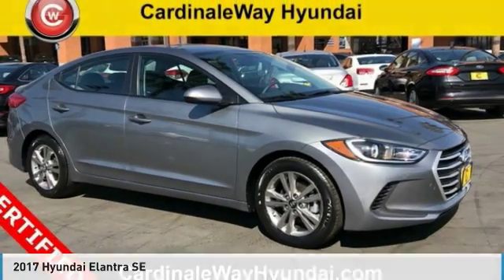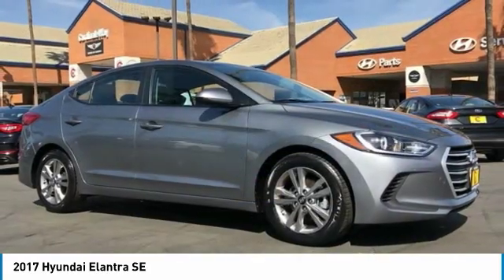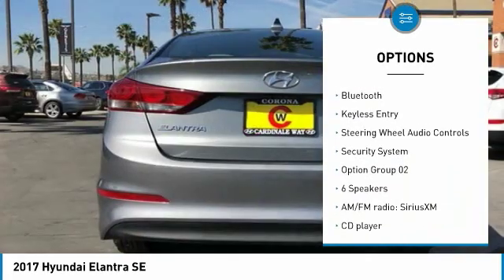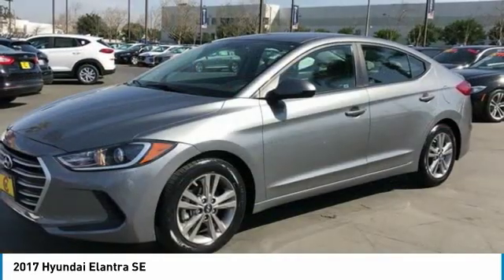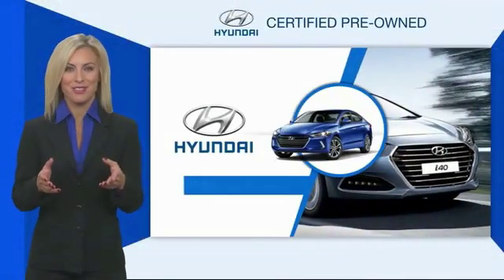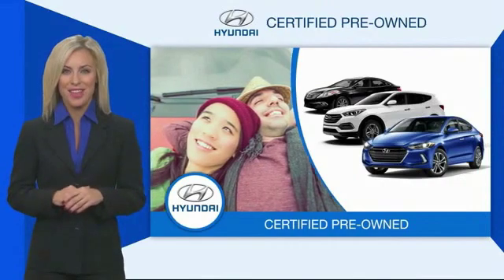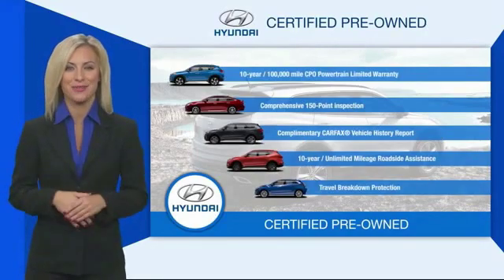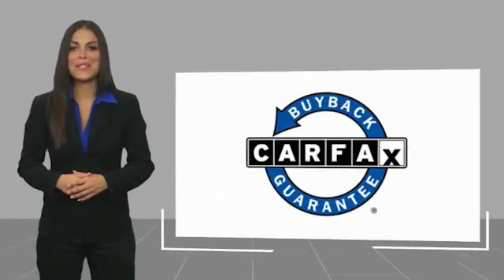2017 Hyundai Elantra SE FOR SALE in Corona, CA HP8900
CardinaleWay Volkswagen
2603 Wardlow Road

CARFAX One-Owner. Clean CARFAX. Certified. 2017 Hyundai Elantra SE   CERTIFIED   FWD 6-Speed Automatic 2.0L 4-Cylinder DOHC 16V ONE OWNER, CERTIFIED, BLUETOOTH, MP3 CAPABLE, KEYLESS ENTRY, CLEAN CARFAX, REMAINING BALANCE OF FACTORY WARRANTY, Elantra SE   CERTIFIED  , 16  Alloy Wheels, Auto Headlamp Control, Bluetooth Hands-Free Phone System, Cruise Control, Heated Outside Mirrors, Hood Insulator, Option Group 02, Rearview Camera w/Dynamic Guidelines, Steering Wheel Audio Controls.  Inland Empire, Corona, Riverside, Ontario, San Bernardino, Orange County, Yorba Linda, Chino Hills 92882. Recent Arrival! 29/38 City/Highway MPG  Hyundai Certified Pre-Owned Details:      Limited Warranty: 60 Month/60,000 Mile (whichever comes first) from original in-service date     Includes 10-year/Unlimited mileage Roadside Assistance with Rental Car and Trip Interruption Reimbursement; Please see dealers for specific vehicle eligibility requirements. 10-Year/100,000 Mile Hybrid/EV Battery Warranty     Vehicle History     173  Point Inspection     Powertrain Limited Warranty: 120 Month/100,000 Mile (whichever comes first) from original in-service date     Roadside Assistance     Warranty Deductible:  50  Awards:     2017 KBB.com 10 Most Awarded Brands Experience the Cardinale Way difference. We develop outstanding relationships where everybody wins. All prices are plus dealer installed Protection Package for  995.00.  Vehicle price and availability are subject to change without notice.